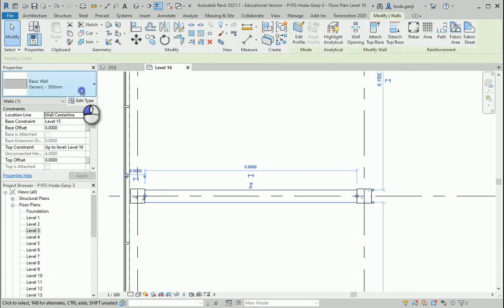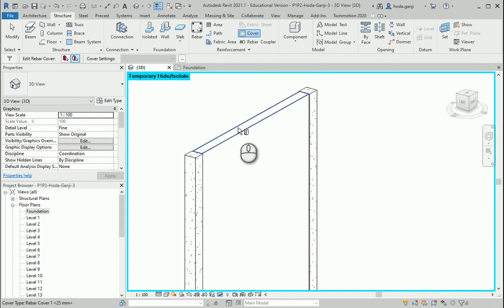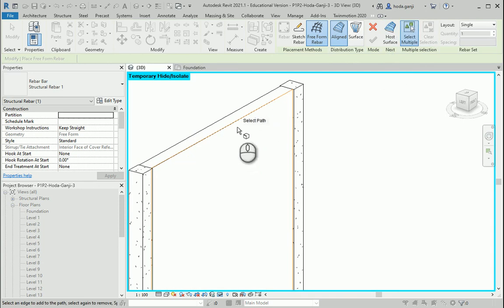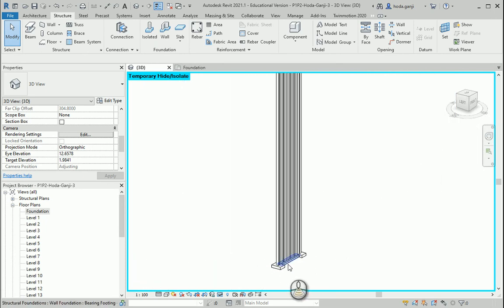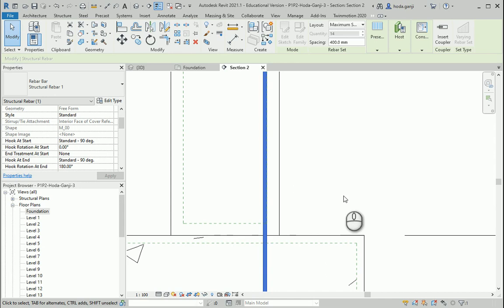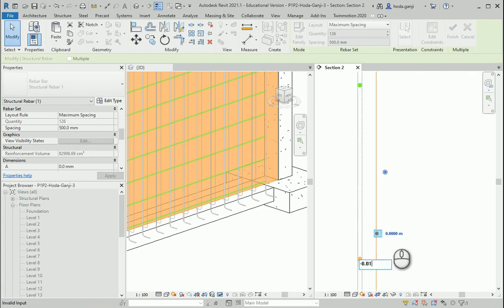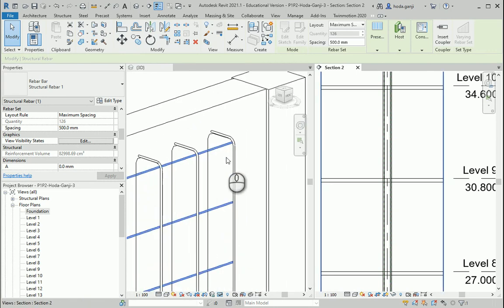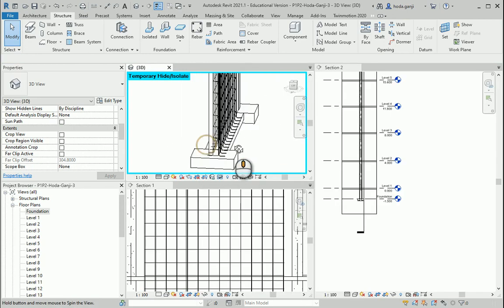Structural Modeling 2, Shear Wall Rebar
"This video shows how we can create concrete shear walls and use rebars to reinforce them in Revit."